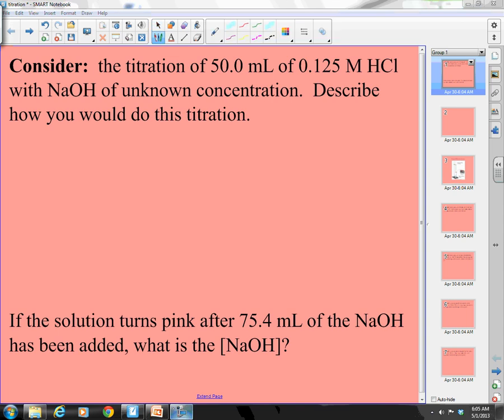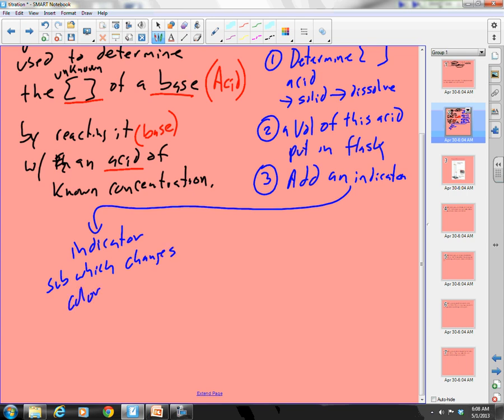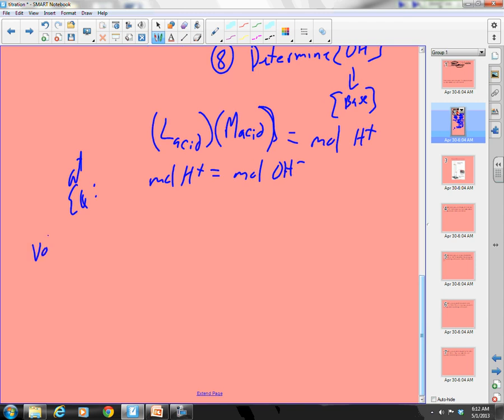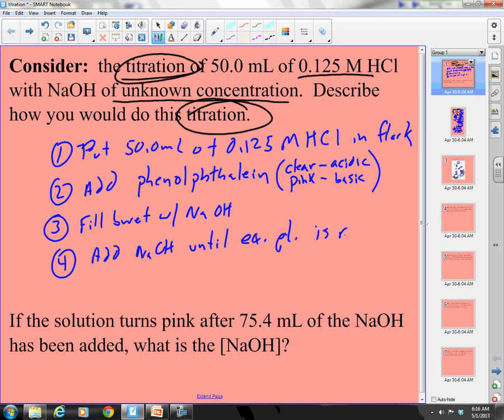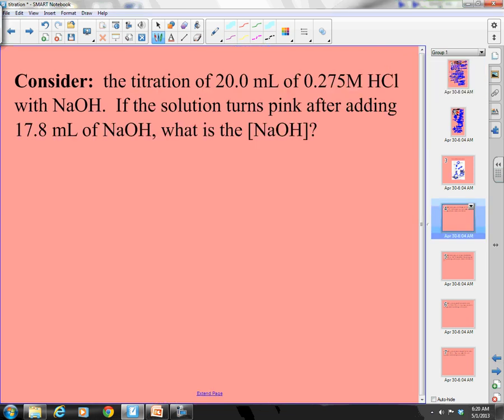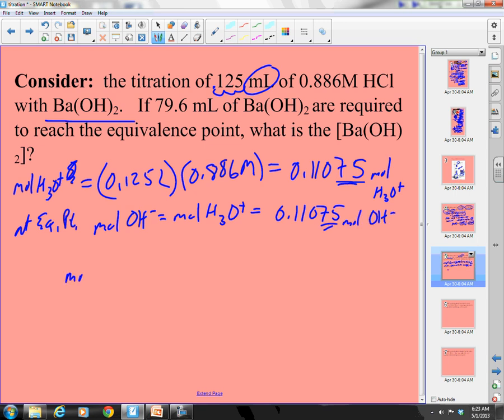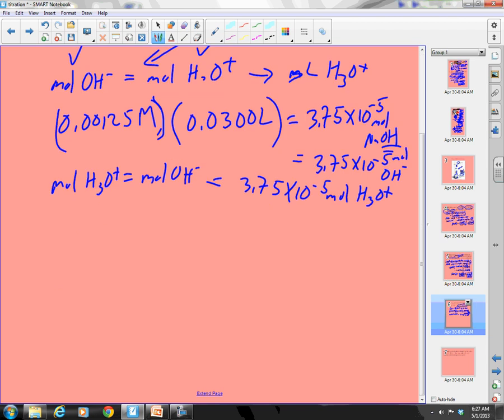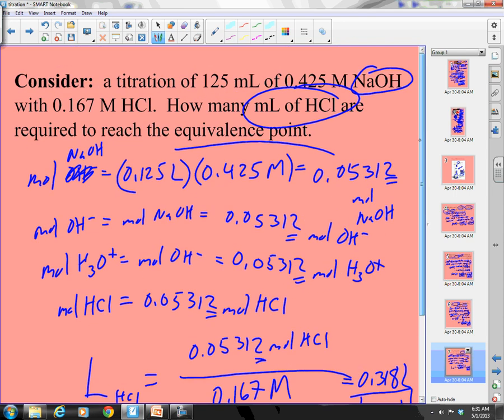Honors Chem Lecture: Titration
In this video for his high school Honors Chemistry class Kendal Smith introduces titration and calculates the volume needed to reach the equivalence point for monoprotic acids by strong bases.